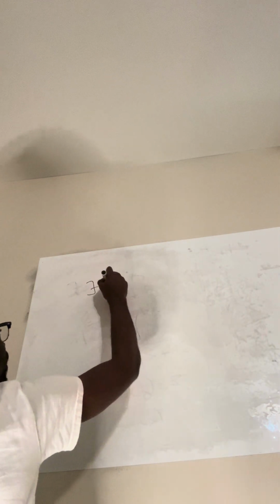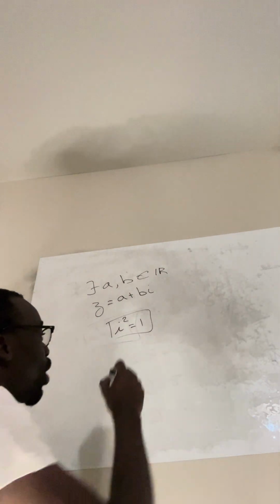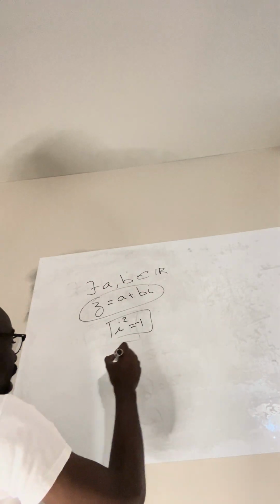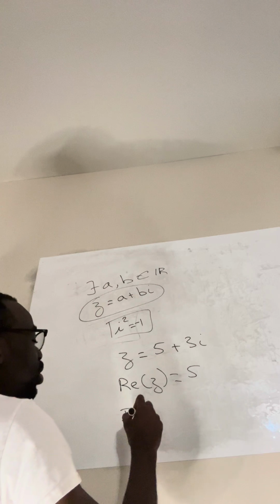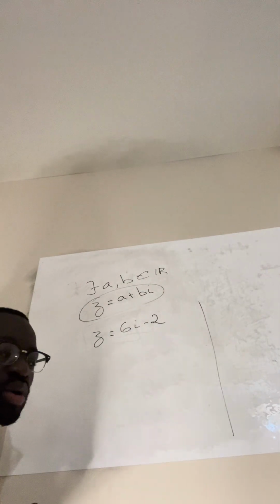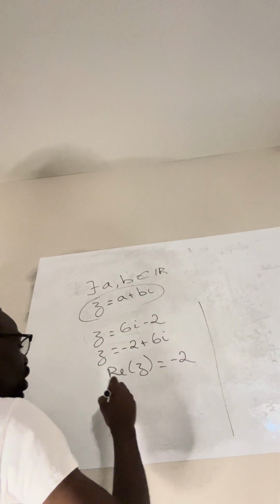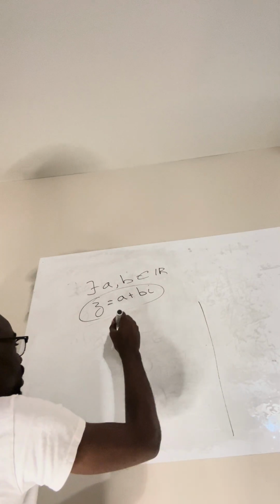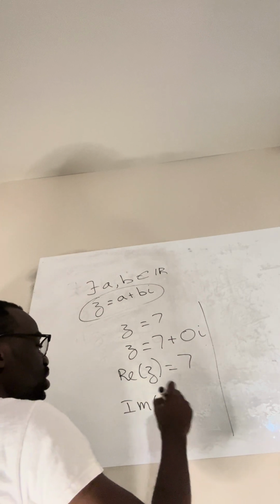Introduction to Complex Numbers Part 1